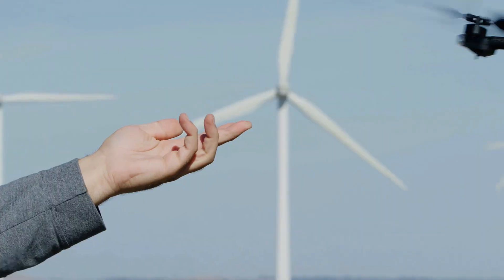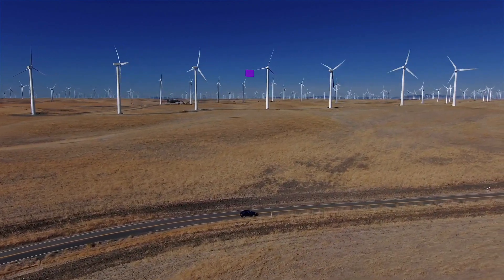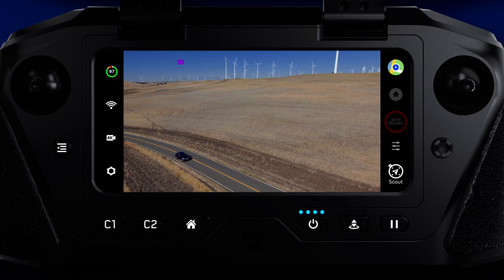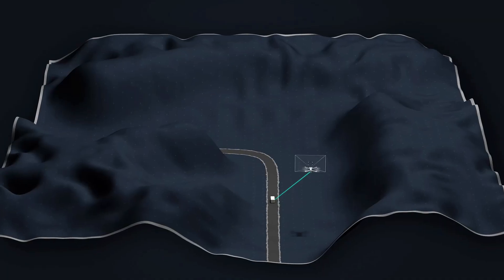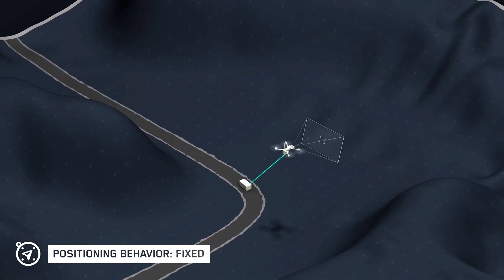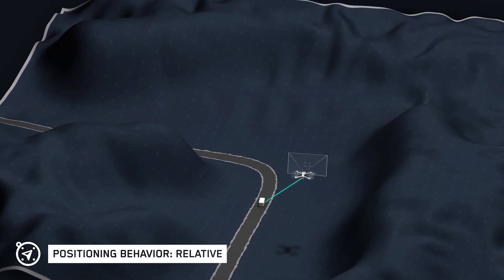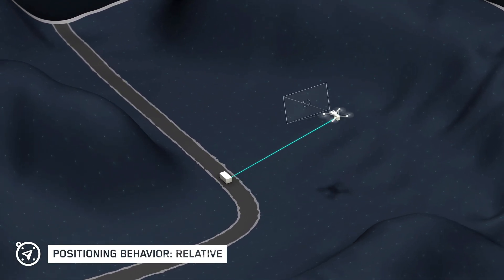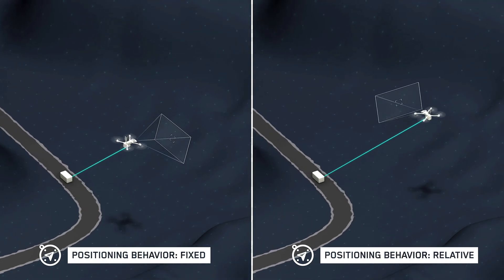Scout Skill: Skydio X2E Feature Improvements (Jan 2023)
You can now set the drone’s behavior to automatically reposition itself to match changes in the subject’s heading, the drone will maintain its position relative to the tracked Skydio Enterprise Controller or Beacon.

Select either Relative or Fixed in the Positioning Behavior menu:

-Relative - as the subject’s GPS heading changes, so will the subject frame with the tracked axis. The drone will autonomously yaw to mirror the rotational changes of the GPS heading.

-Fixed - the drone’s position and yaw will not reflect the rotational changes of the subject’s GPS heading.